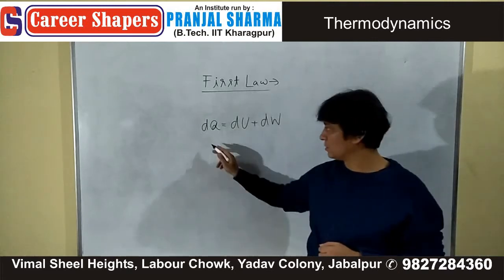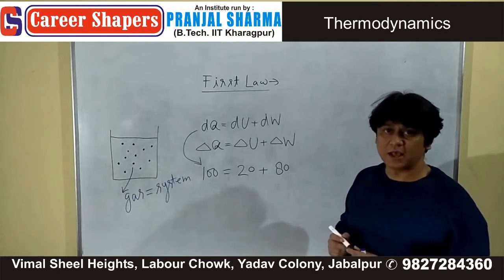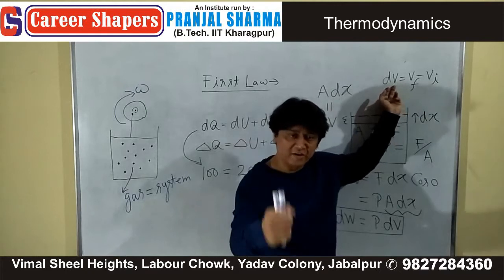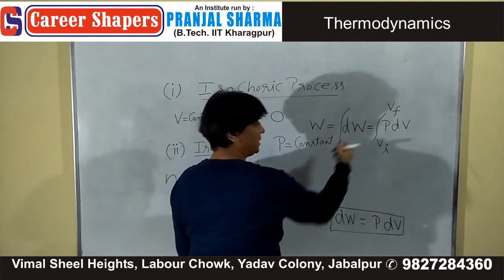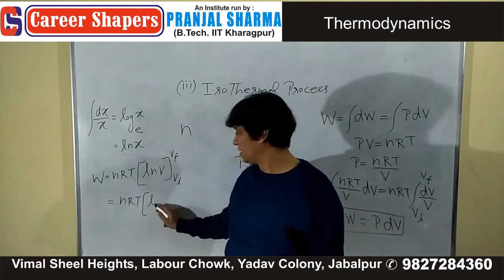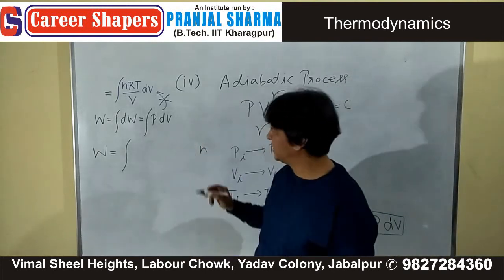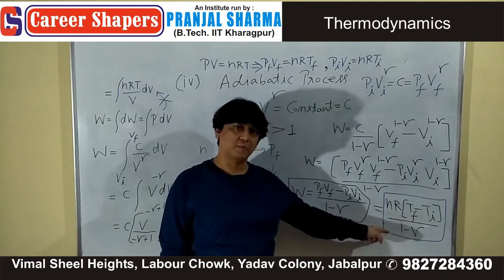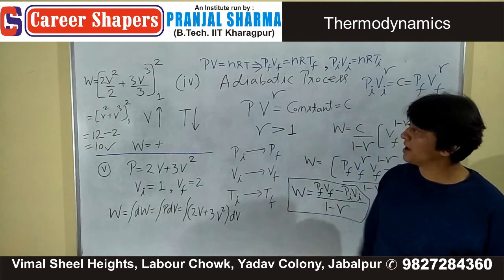Thermodynamics 1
Introduction of First Law and Work Done for Different Types of Processes